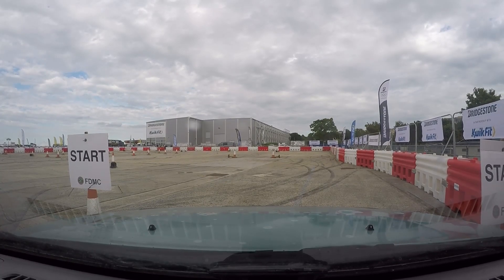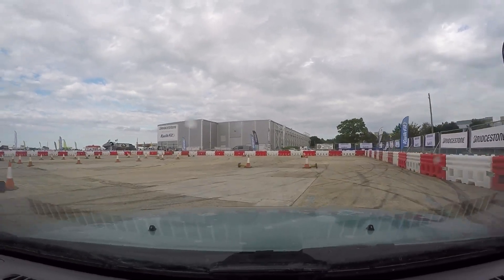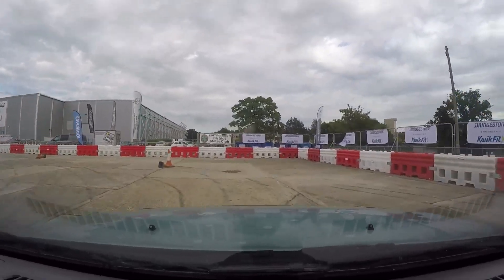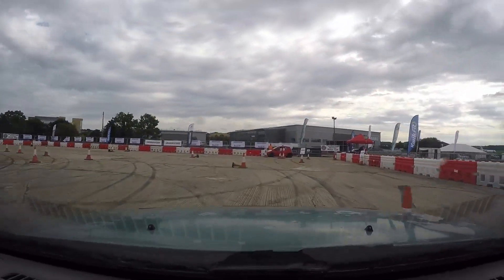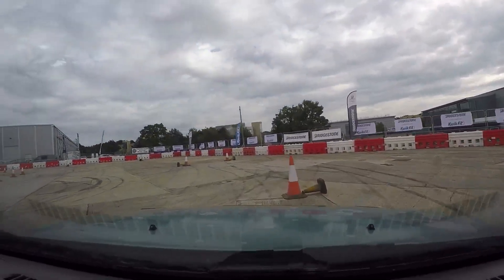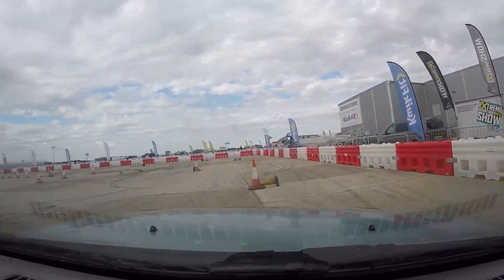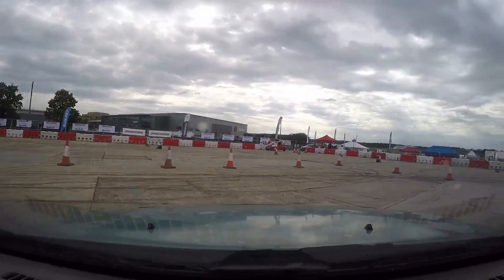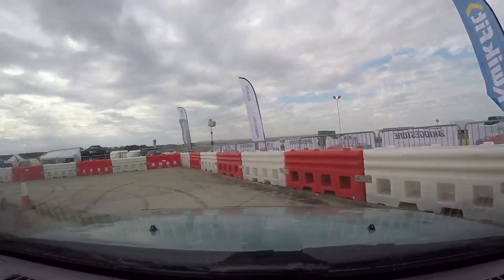British Motor Show 2023, Farnborough, Thursday 17